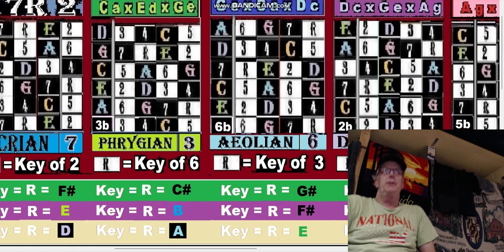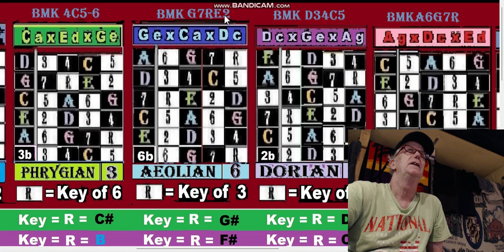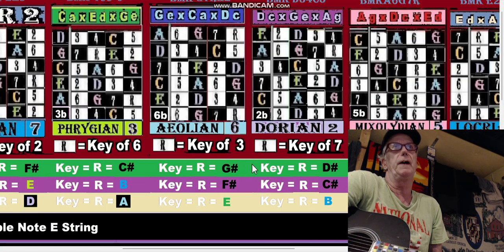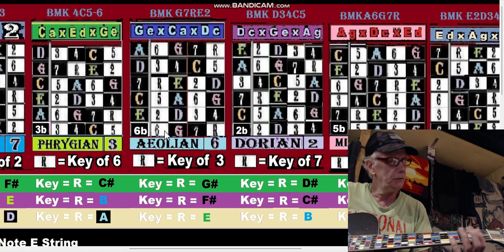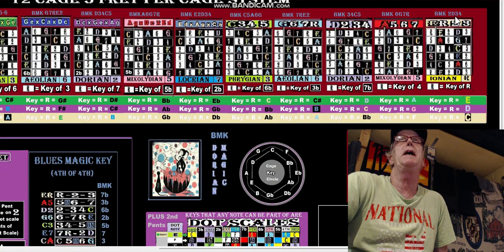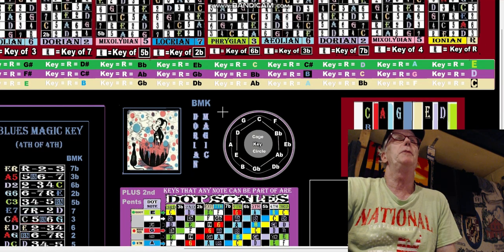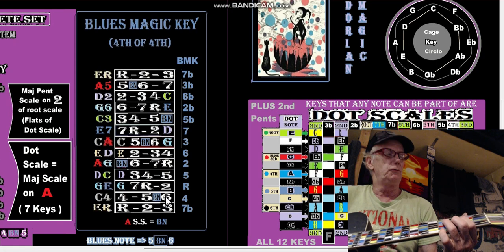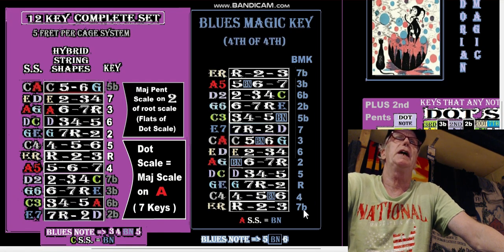Andys Free Guitar Charts Videos Lesson Chart 429 P2 : Part 2 of 3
Tonights short Lesson (30 min) Chart 429 Modes of the 12 Caged Keys plus Dorian Magic.
Facebook Group Link Put Together Instructions:
For the Full-length video and posted charts:
Visit Andy’s Free Guitar Charts Facebook Group:
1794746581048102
     See Ya There!